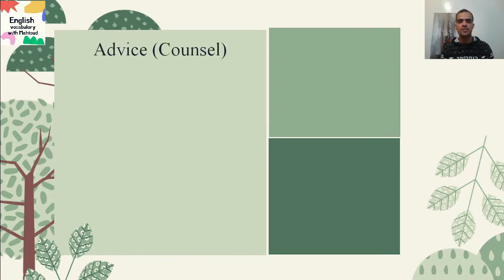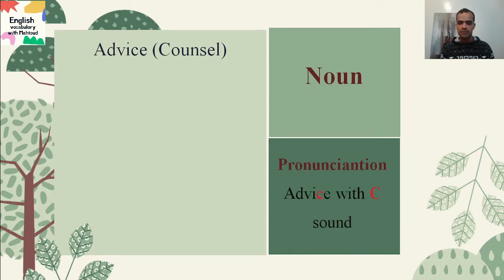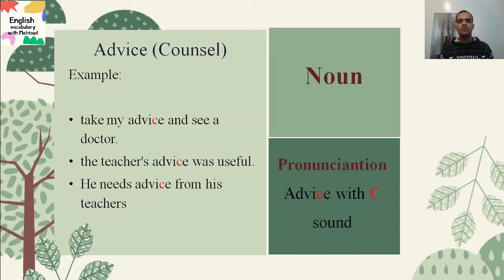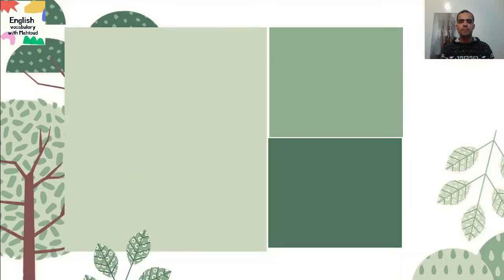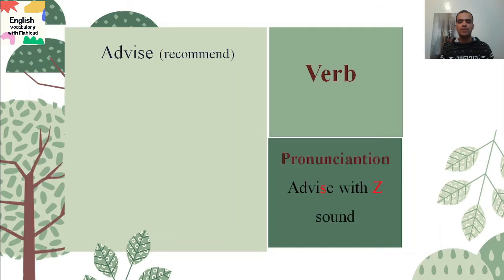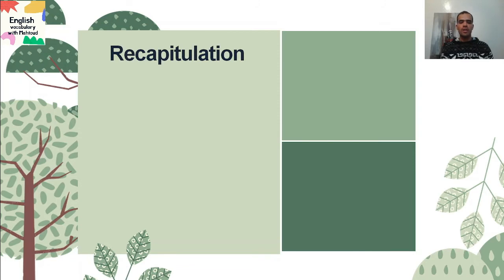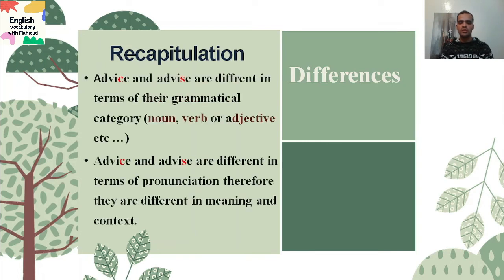The difference between Advice and Advise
Advice and advise are really confusing words to so many learners, but in this video you will learn how you can use the words confidently and correctly in your speaking and your writing